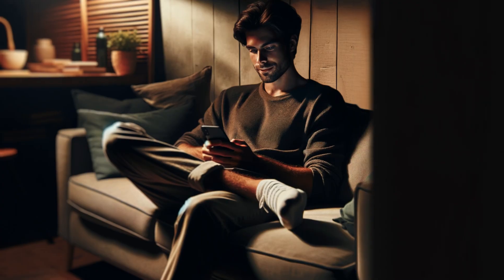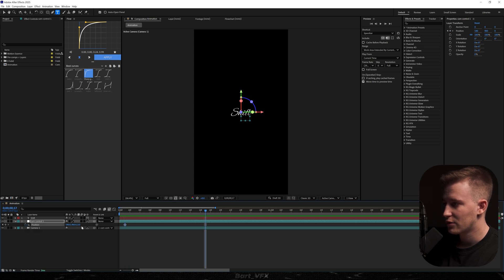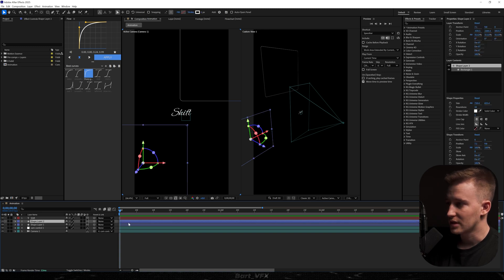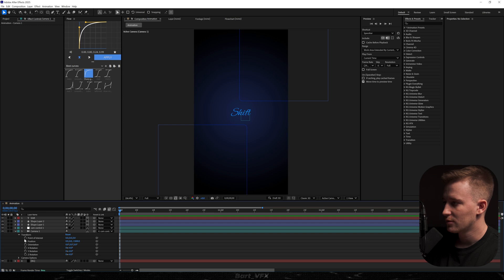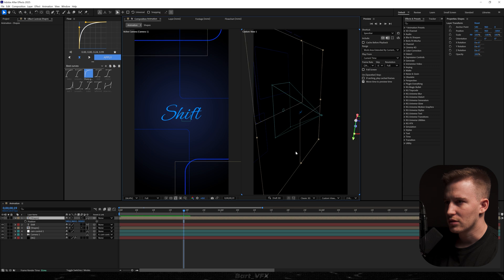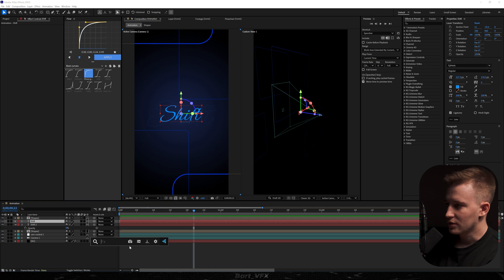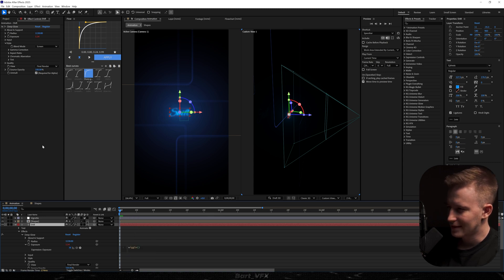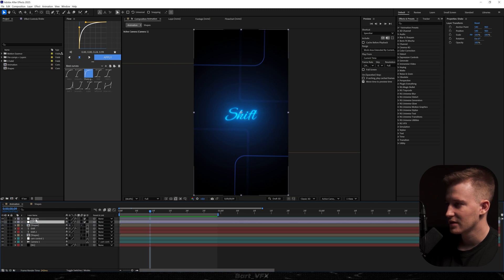Steal This 3D Technique to SKYROCKET Engagement on Instagram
What’s up guys! In this tutorial, I'm sharing 3D sauce in Adobe After Effects.

[Autopromotion]